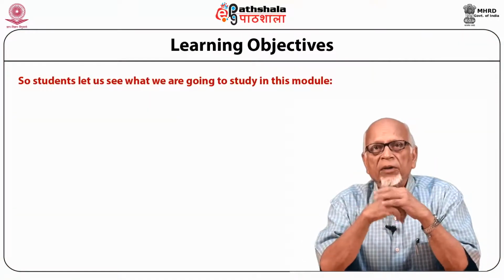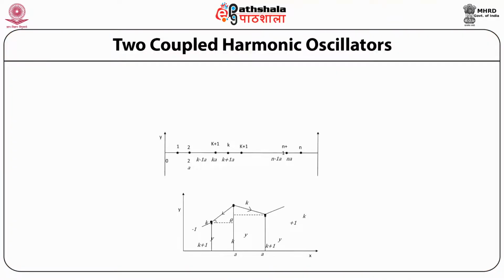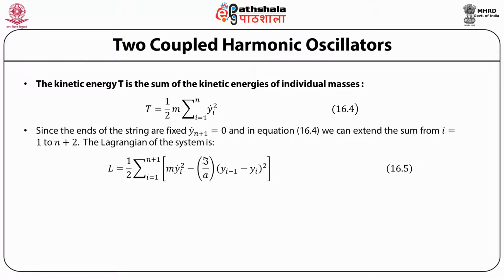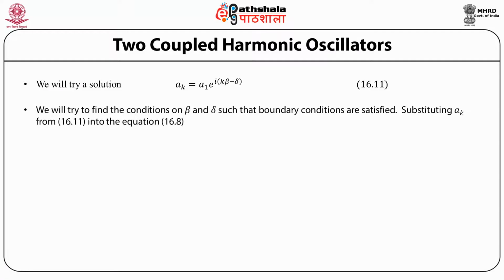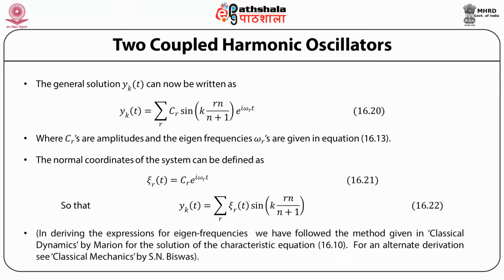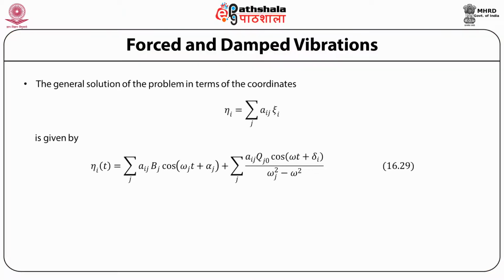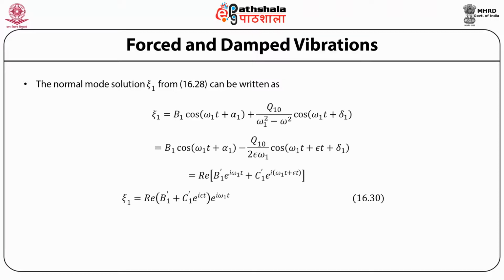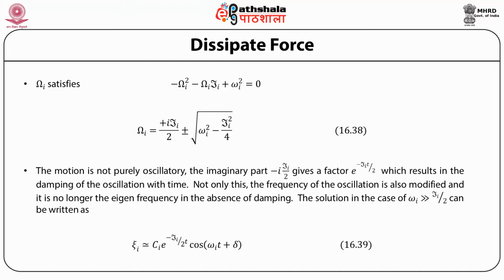Small Oscillations III